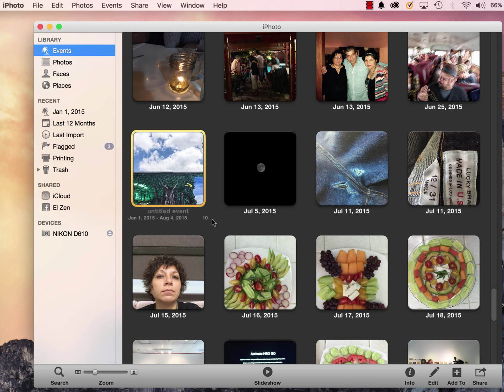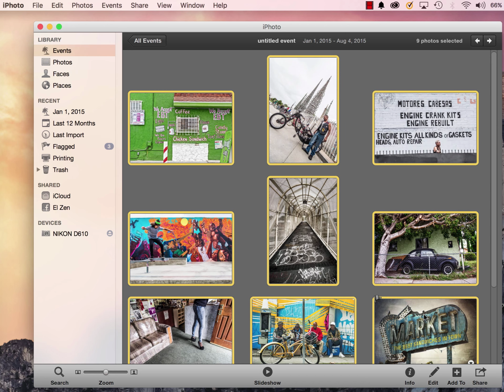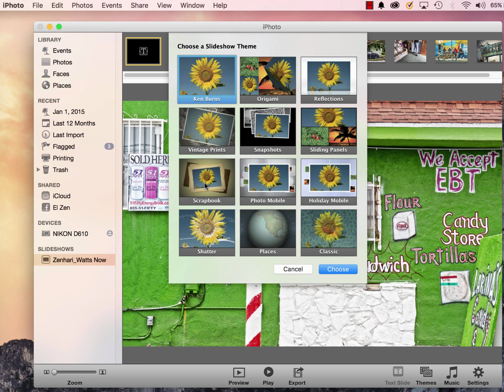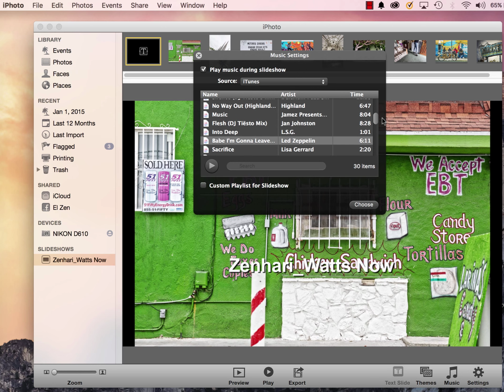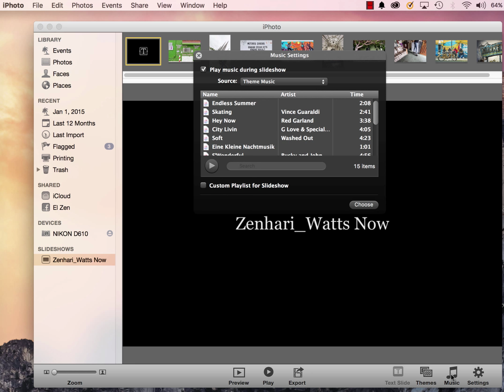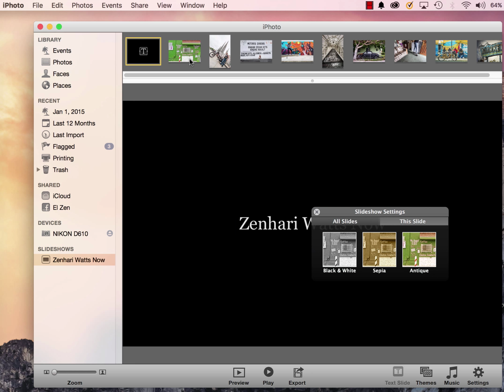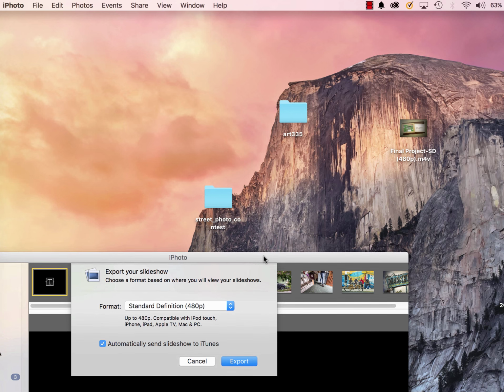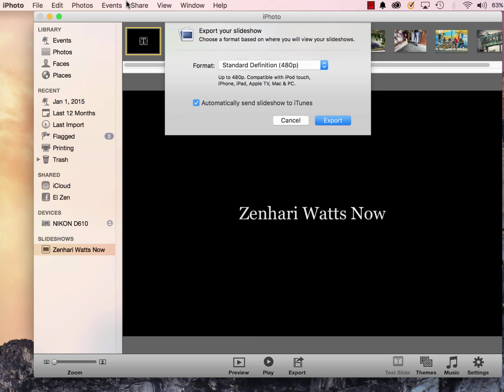Creating Cusomized Slideshow With iPhoto